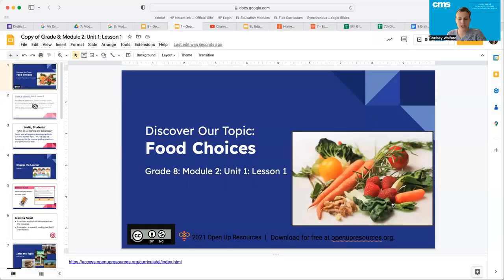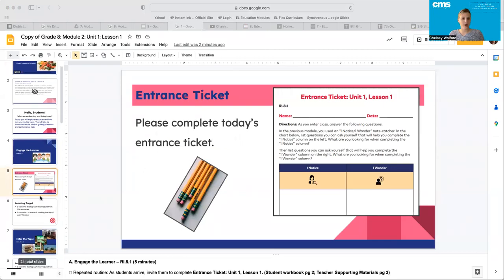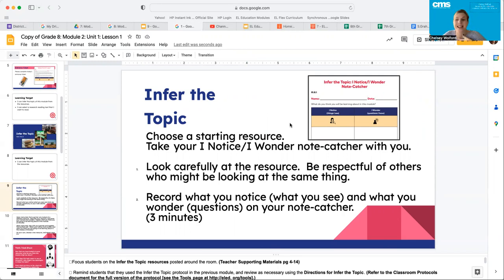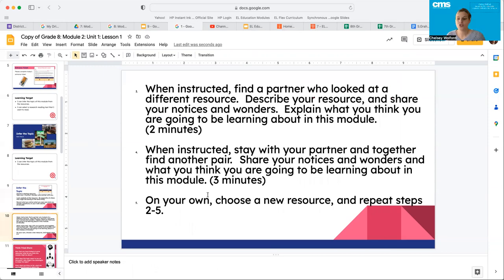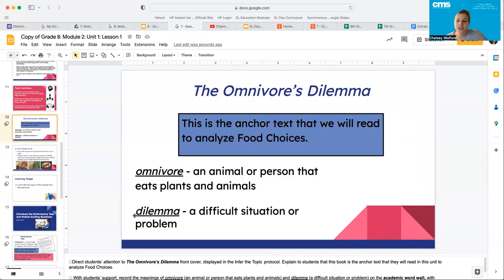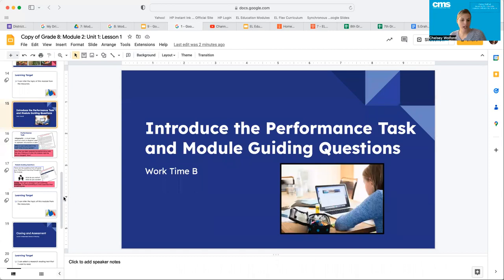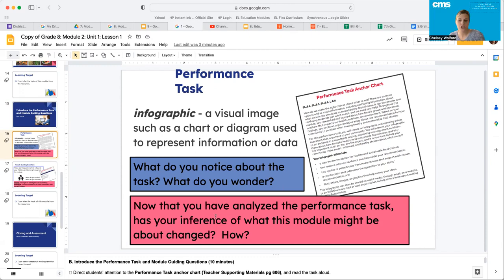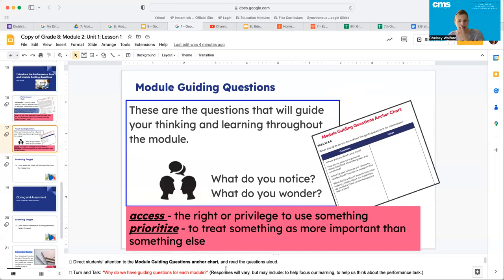The Omnivore's Dilemma: Module 1, Unit 1, Lesson 1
Today's Agenda:
1. Entrance Ticket
2. Infer the Topic Gallery Walk
3. Introduce the Performance Task
4. Module Guiding Questions